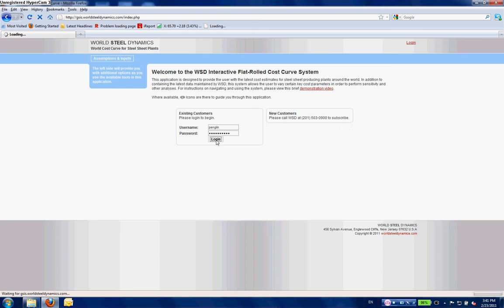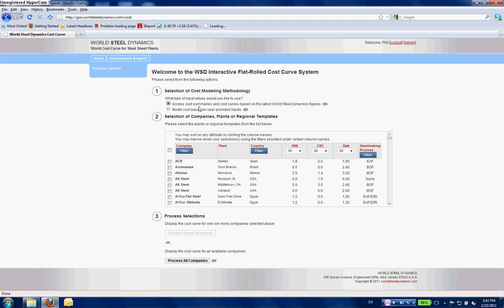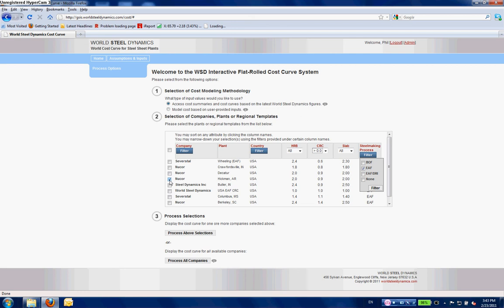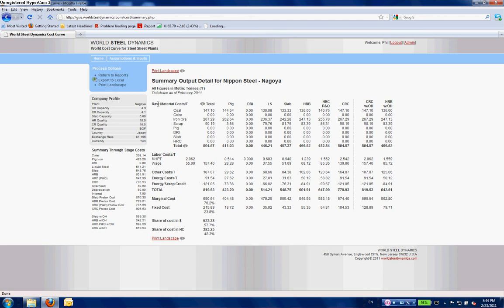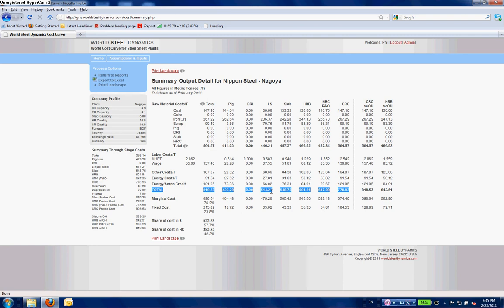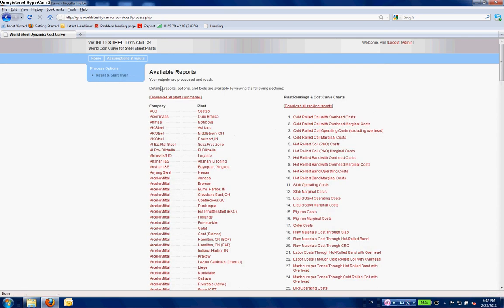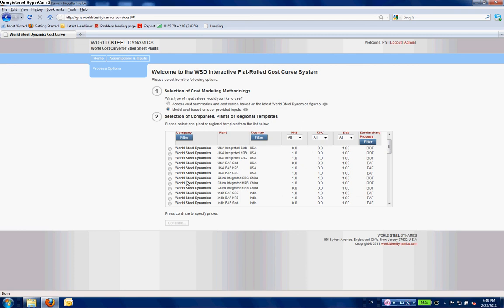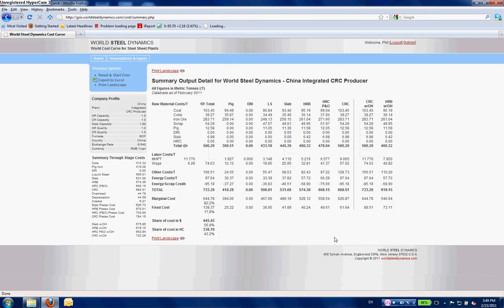World Steel Dynamics: Interactive World Cost Curve Audio Demonstration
WSD's much used World Cost Curve has gone to the next level, i.e., "Interactive." We now offer WCC users not only enhanced web-based access to the classic process-by-process steelmakers' costs, but also the hands on ability to simulate various scenarios. The user is able to perform one-of-a kind "What-if" analyses through 67 adjustable inputs for all 208 steel sheet plants and 57 standard plants. The steelmaker's cost competitiveness is instantaneously displayed for the input scenario.
For all those having to constantly make difficult competitive assessments and decisions (industry analysts, suppliers, investors, fund managers, etc.) regarding various steelmakers, the WCC Interactive System is the perfect tool to provide definitive answers.